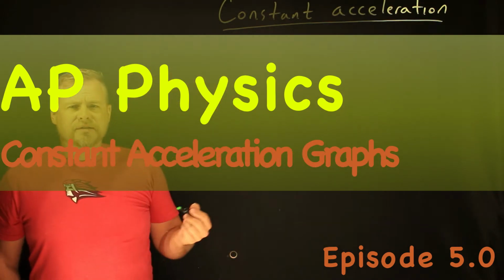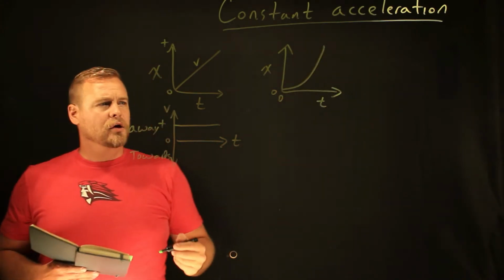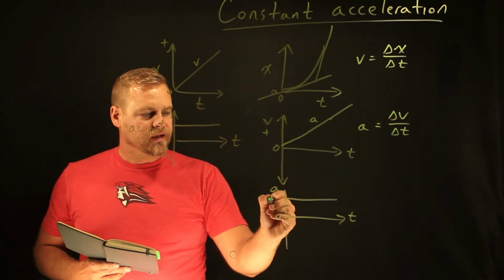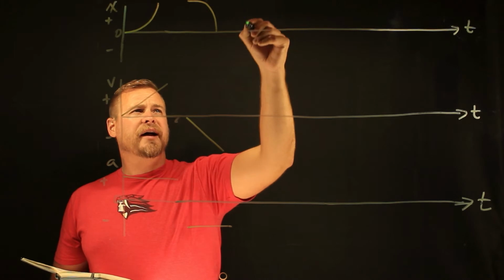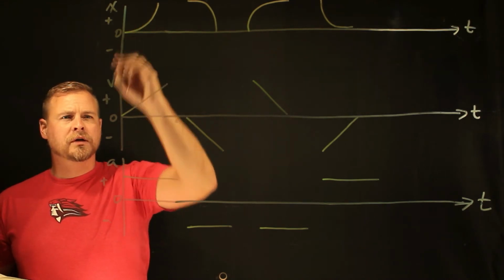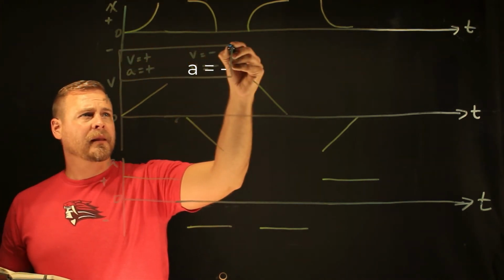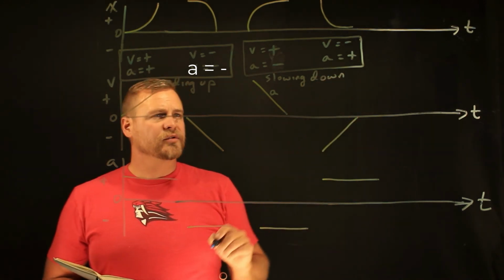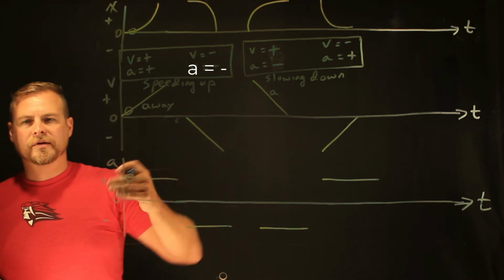AP Physics Episode 5.0 Constant Acceleration and Graph Interpretations